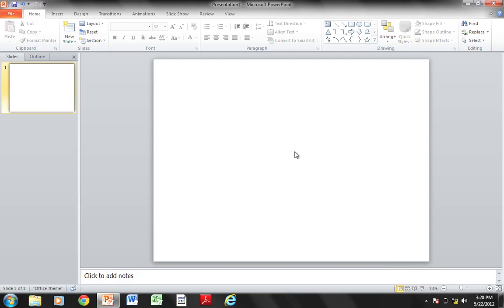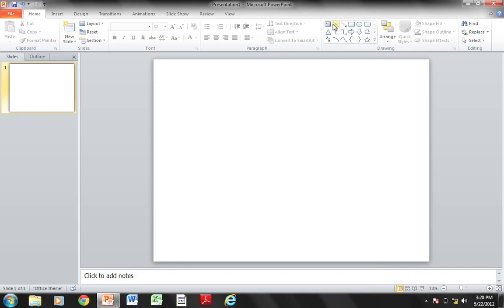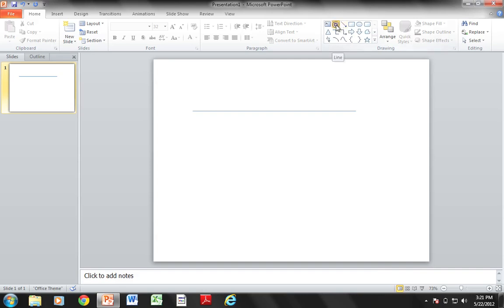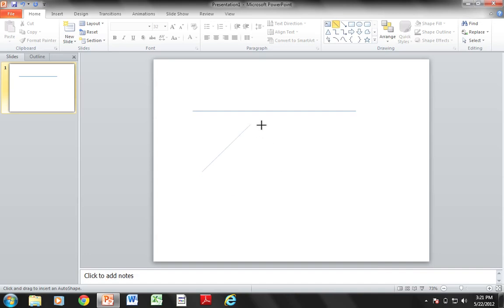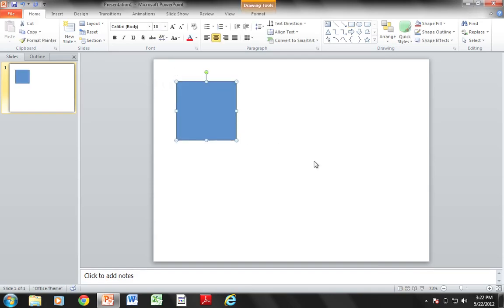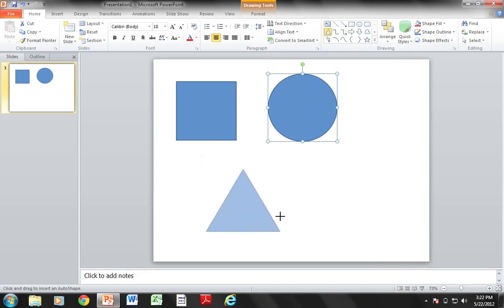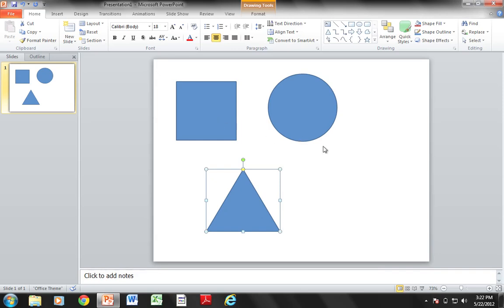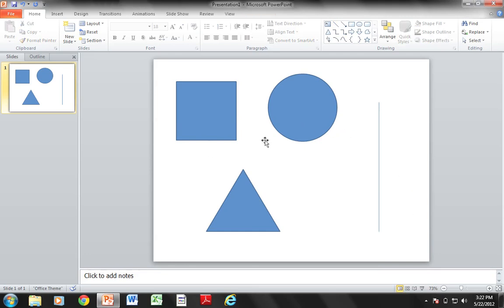Office Tutorials - Maintaining Shape Proportions (Microsoft Powerpoint 2010)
This tutorial demonstrates how the shift key can be used to maintain shape proportions and line angles in Powerpoint.